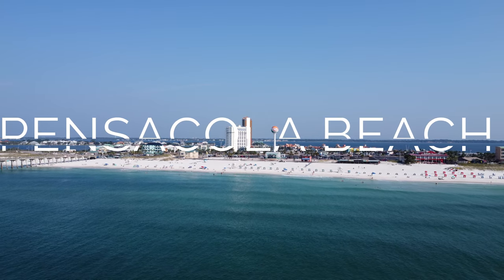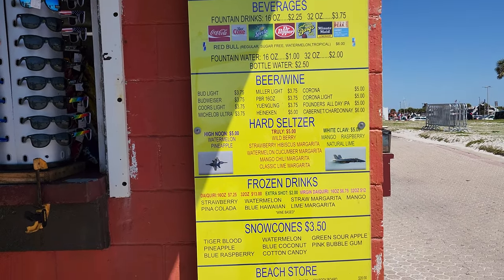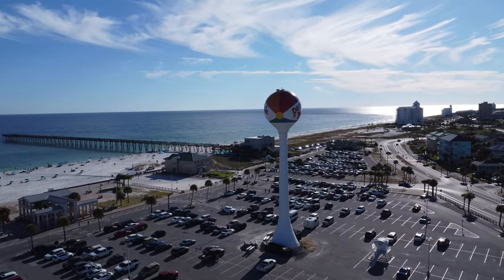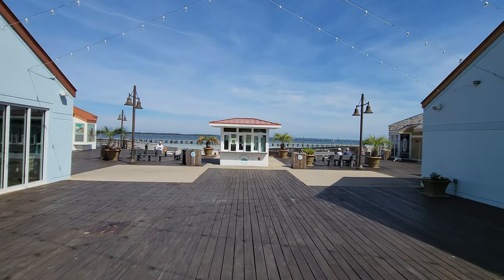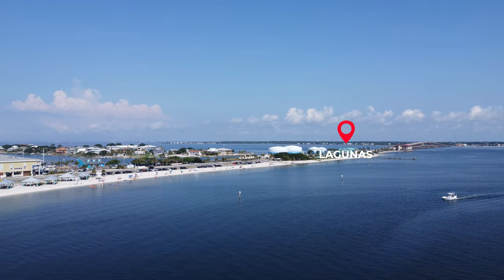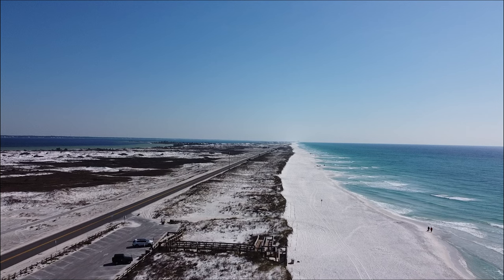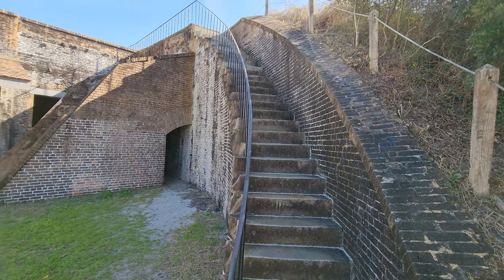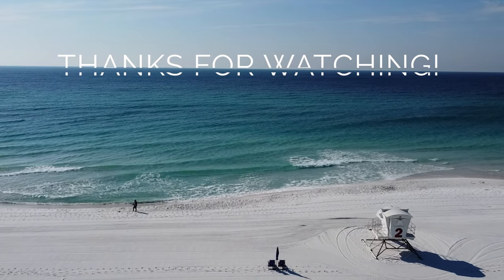Pensacola Beach - Favorite Things 2024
FAA Part 107 Licensed Drone Pilot

LICENSE CERTIFICATE : Envato Market Item

This document certifies the purchase of:
Licensor's Author Username:  Snuket Item Title: Trendsetter Purchase Date 101622